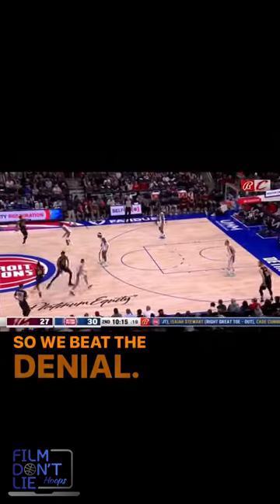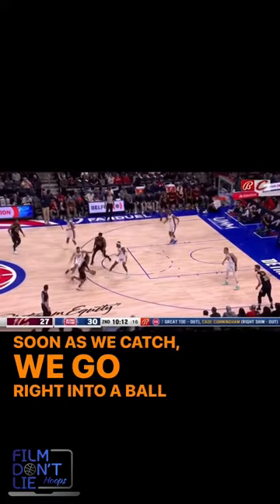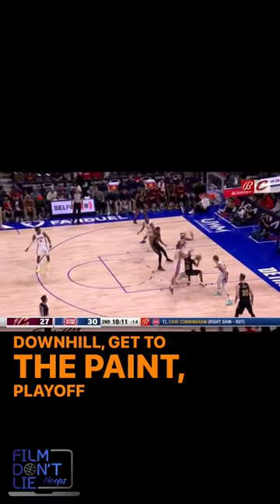More Darius Garland flowers.